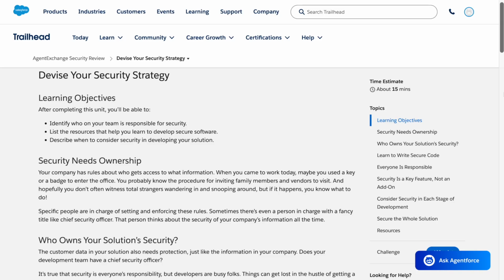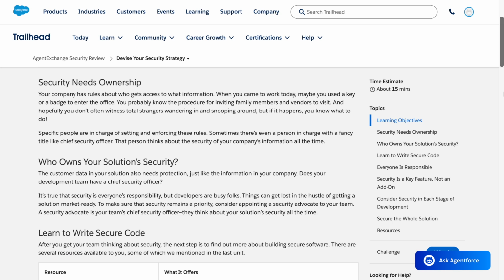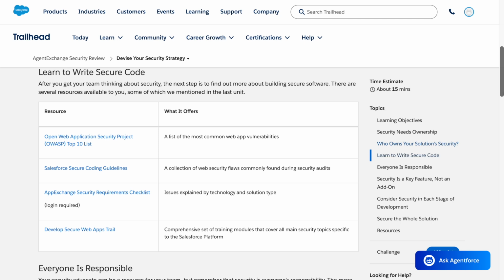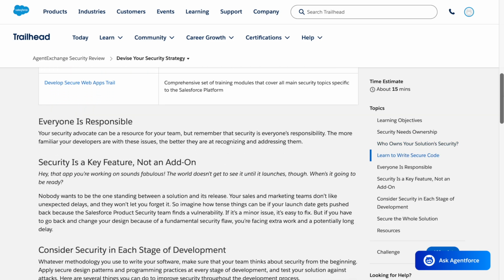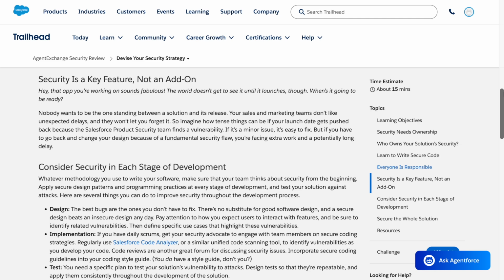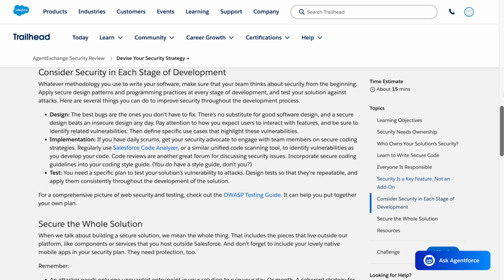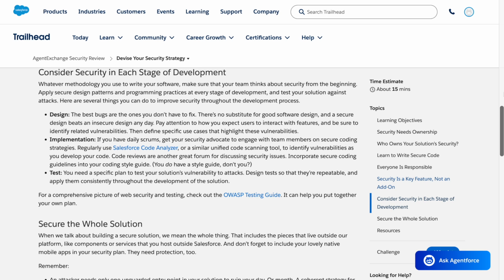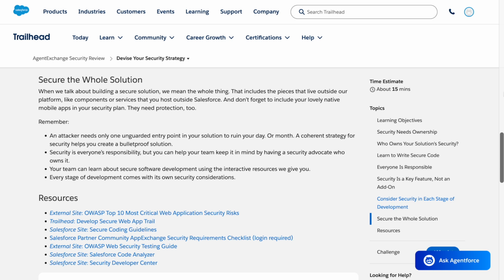AgentExchange Security Review | Devise Your Security Strategy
In this video, I complete the lesson “Devise Your Security Strategy” from the “AgentExchange Security Review” module.
6:03 Answers